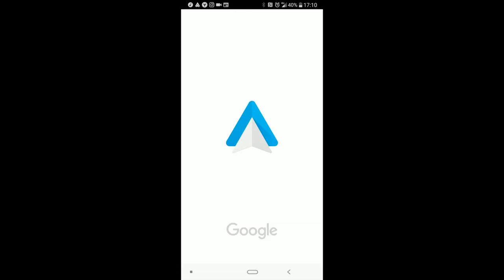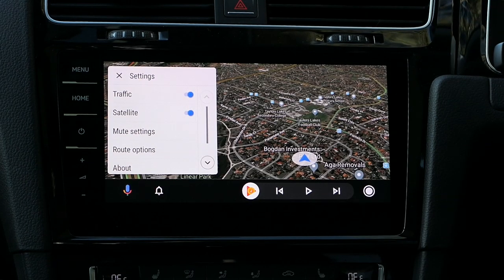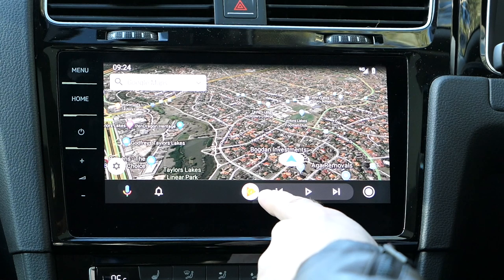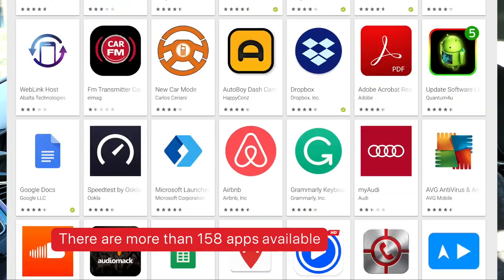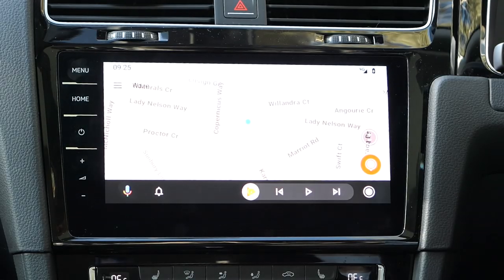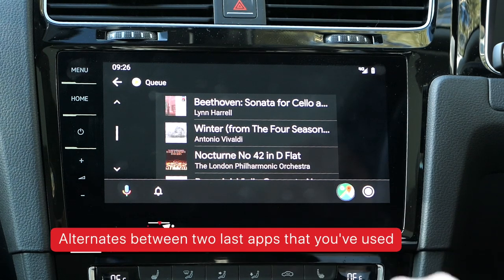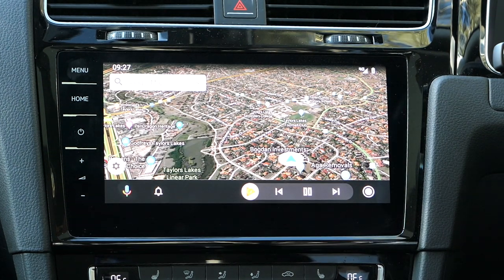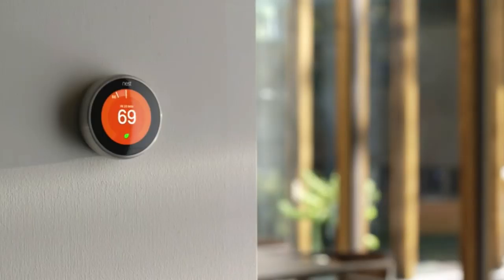Tesla needs Android Auto - here's why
Tesla needs Android Auto. Instead of wasting time adding text to voice / reply in its cars - they should be including Android Auto. Here's why.

Want to win an USD $35 Tee Turtle E-Gift voucher? It's easy!

Some other channels which I think are great:

Transport Evolved with Nicki - with her British accent, but US base, this show is truly an great source of news around EVs, and sustainable content.

Now You Know with Zac & Jesse - US content with a focus on Tesla, and educating about climate change, and our progress towards a cleaner / greener future.